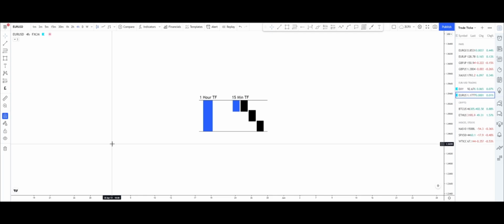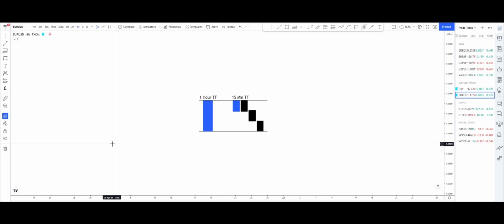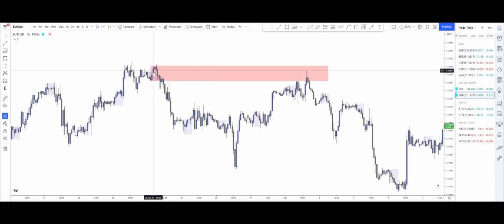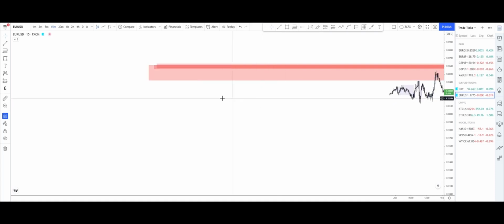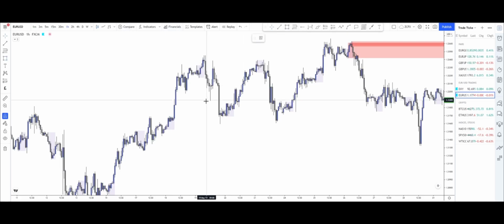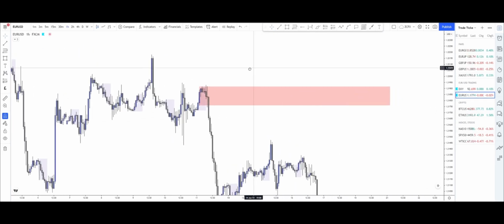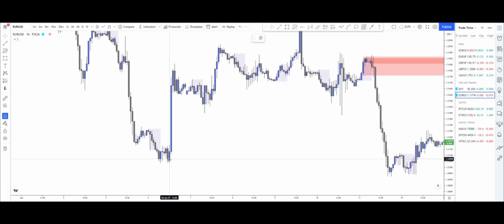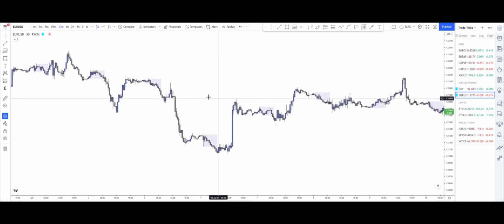Correct Way To Use Order Blocks